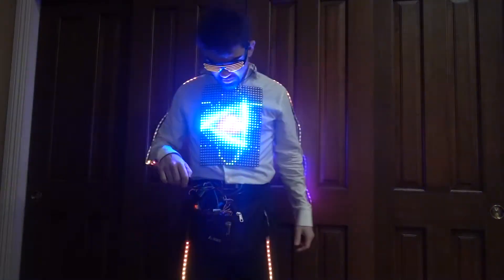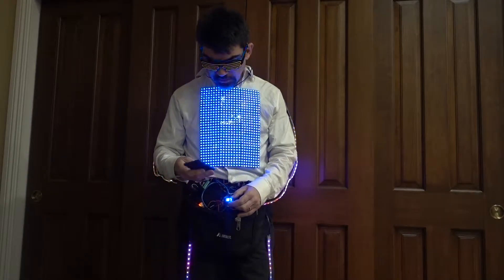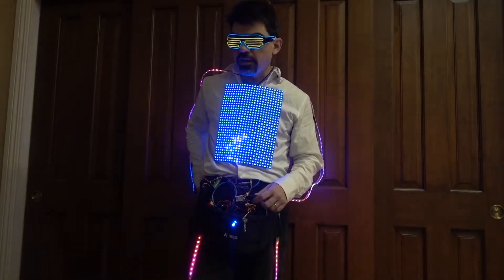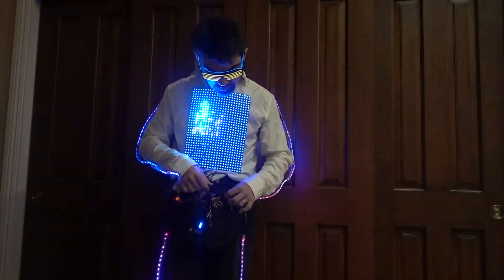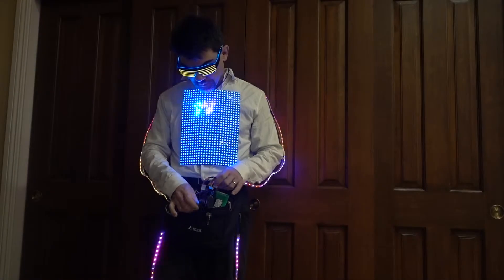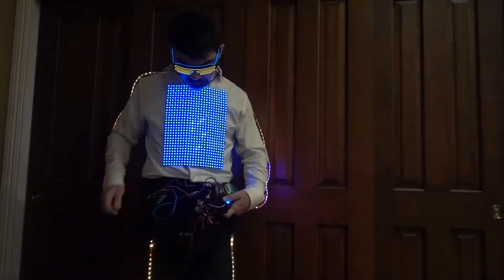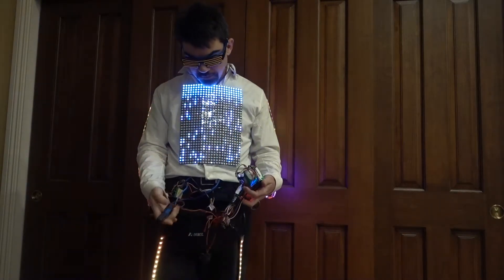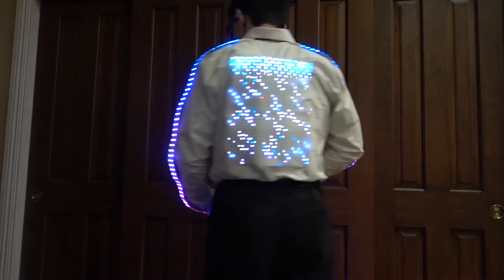Neopixel/NeoMatrix (with FastLED) Shirt Tech